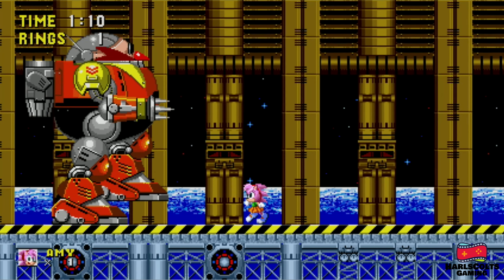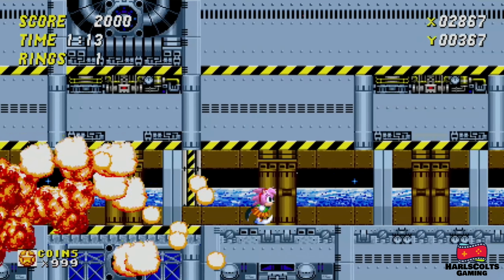Sonic 2 Boss Rush with Amy Rose on Nintendo Switch | Bonus Glitch Discovery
Colts takes Amy through Sonic 2's Boss Rush. Bonus glitch discovery! @HarlsColtsGaming